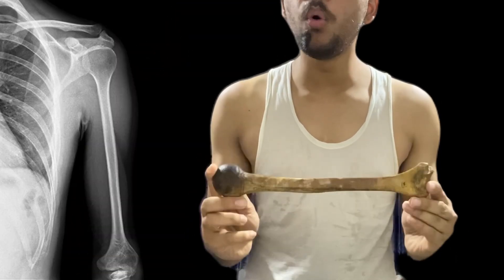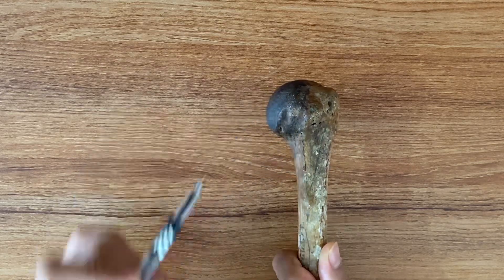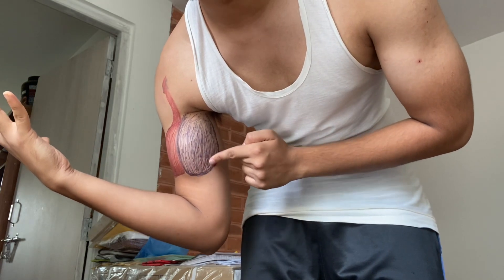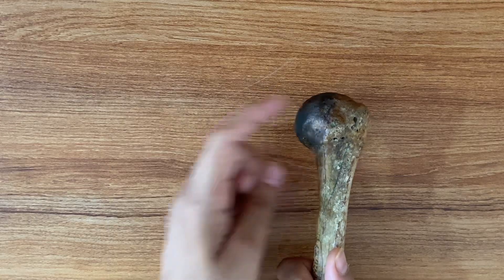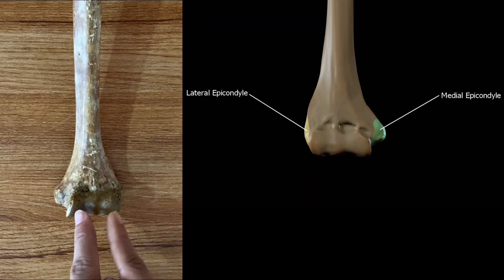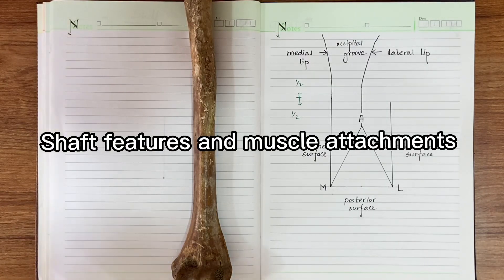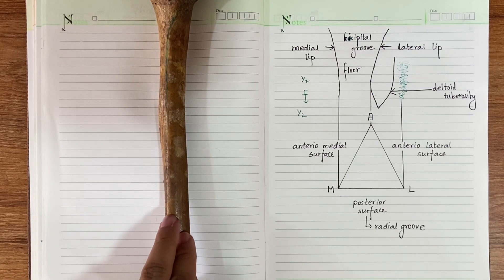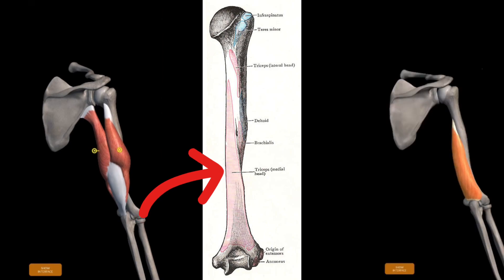Humerus Bone - Anatomical Position, Side determination, Features and Muscle Attachments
This video includes the anatomy of humerus bone. You will learn how to hold humerus in anatomical position, determine which side it belongs to, learn the various features of the bone and learn about the attachment of muscles.